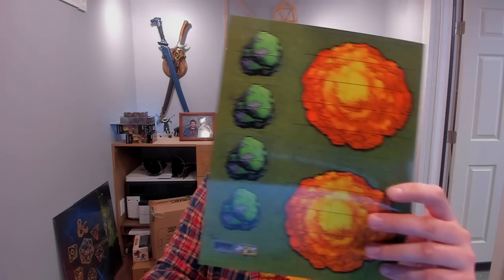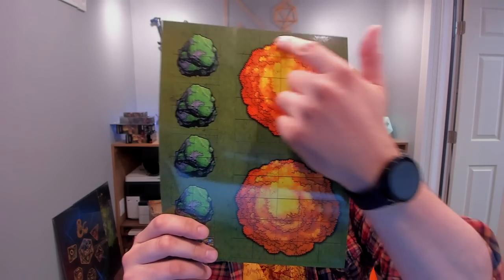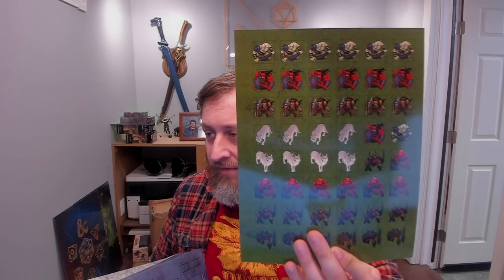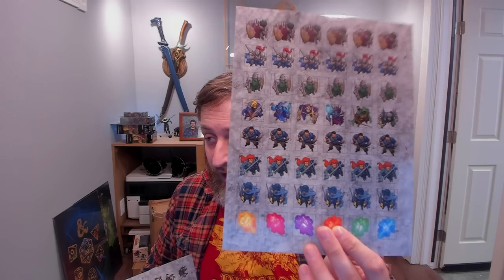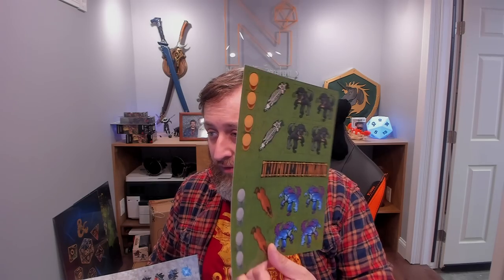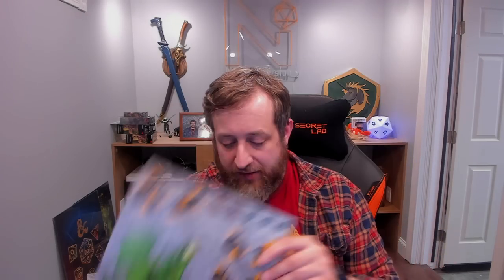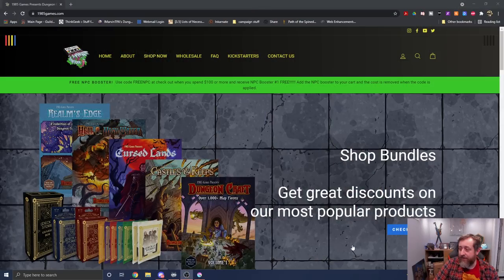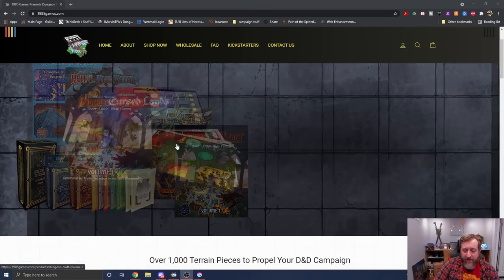Dungeon Craft Terrain Review | Nerd Immersion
The folks over at 1985 Games were nice enough to send me over a bunch of their DungeonCraft product line for my collection and also for me to review. They are cost effective and space effective terrain/maps/minis for use in any tabletop RPG. If you're looking to transition beyond hand drawn maps but not ready or interested in making the jump to 3D terrain, this is the product for you.

Check out the 1985 Games Website for more Dungeon Craft products